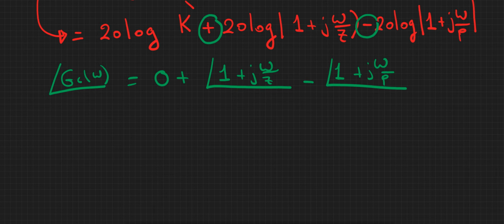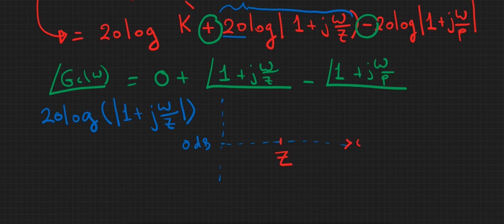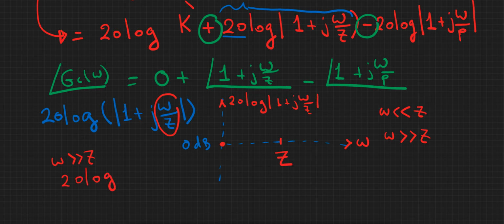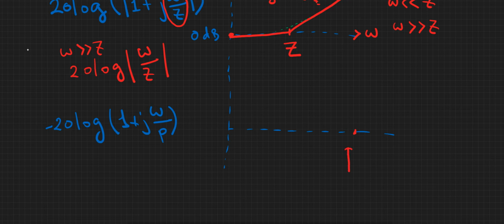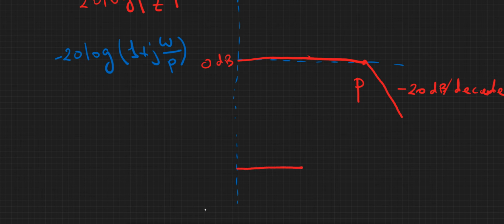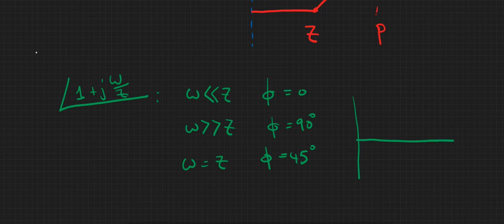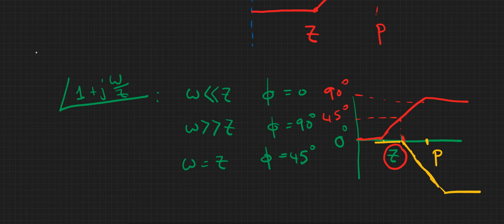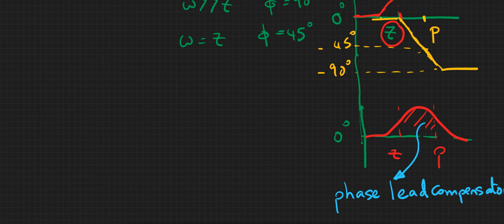Lead-lag compensation Part 3